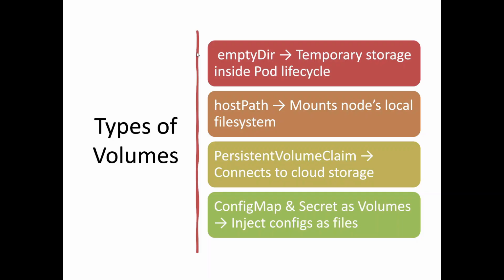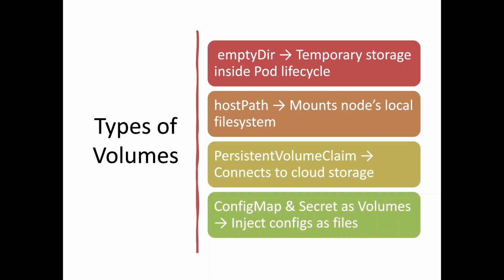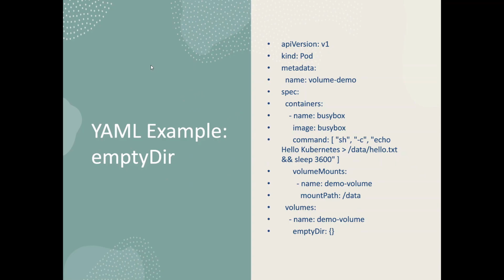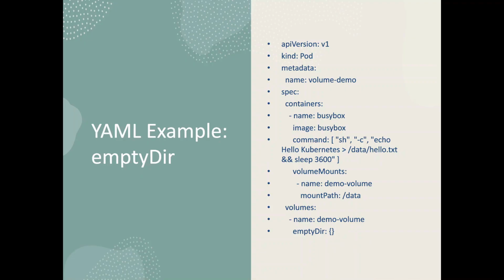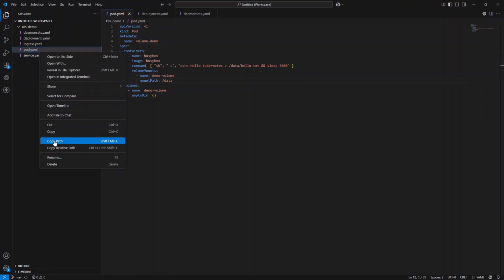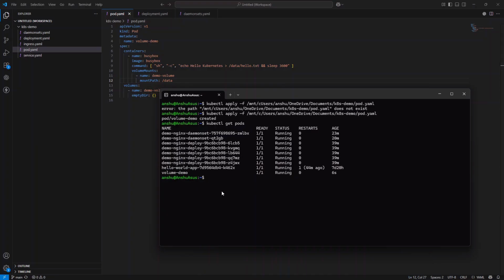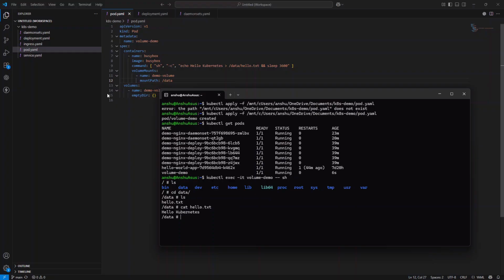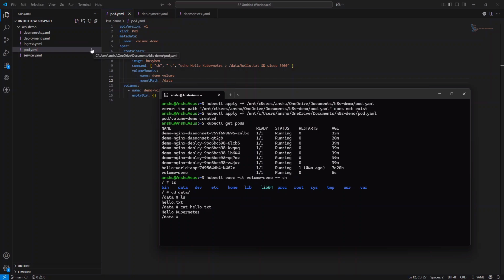Kubernetes Volumes Explained | Master VolumeMounts and Data Persistence in Pods | kubernetes in 2025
In this final video of the Kubernetes Beginner Playlist, we’re diving deep into Volumes and VolumeMounts — the backbone of data persistence in Kubernetes Pods.

If you’ve ever wondered why your data disappears when a Pod restarts or how databases keep data even after crashes — this video will clear it all!

You’ll learn:
✅ Why container storage is ephemeral
✅ What Kubernetes Volumes are and why they’re needed
✅ The difference between emptyDir, hostPath, and PersistentVolumeClaim (PVC)
✅ How to mount a Volume inside a Pod with real-time YAML demo
✅ How Volumes make multiple containers share the same data
✅ How real-world apps use PVCs for persistent storage on AWS, GCP, or Azure

This is the final piece in your Kubernetes fundamentals journey, from Pods, Deployments, Services, Ingress, StatefulSets, DaemonSets, ConfigMaps, Secrets, HPA… and now Volumes!

Keywords for Metadata